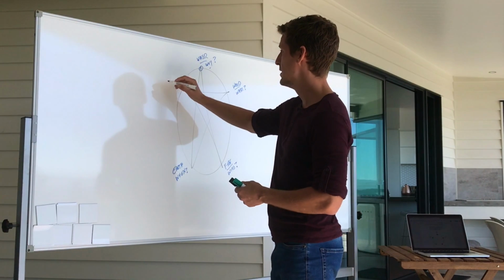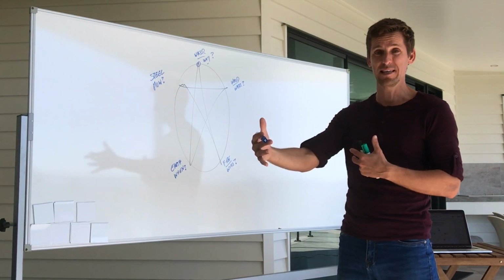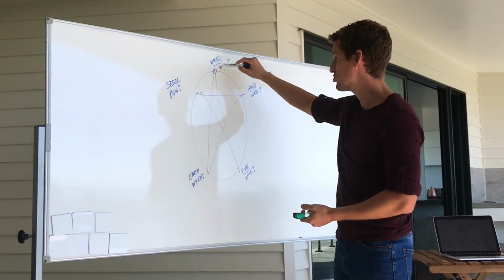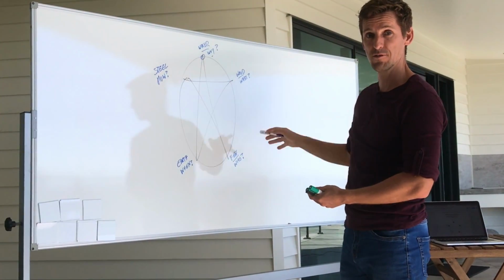How to plan a video production or online media campaign using the 5 element production plan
How to plan an online media campaign using the 5 Element Production Plan. Get a copy of the 5 Element Production Plan template and access the full training at patrickwoodcraft.com